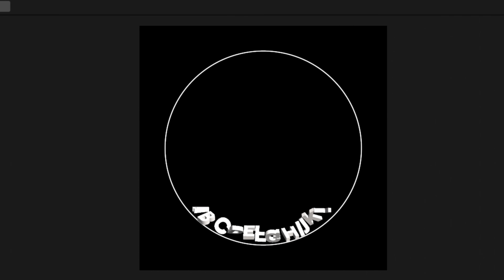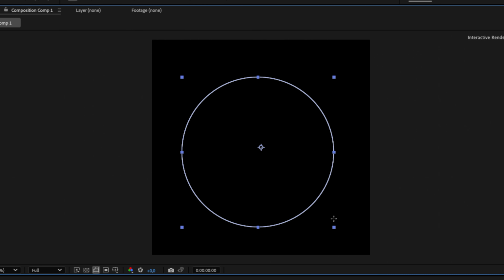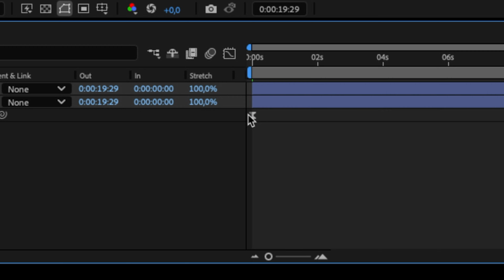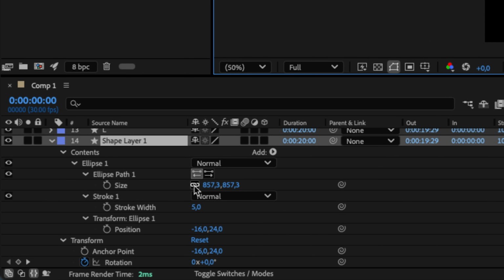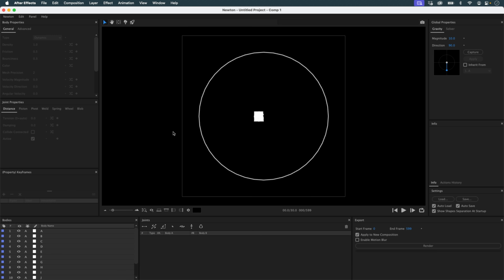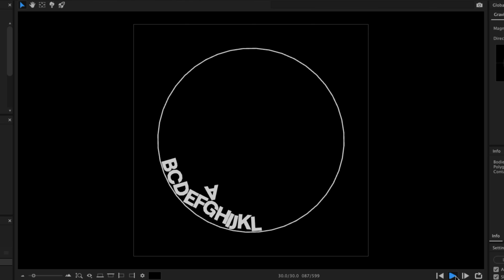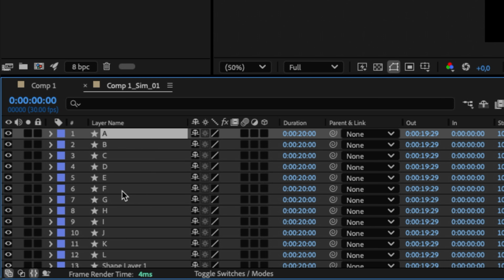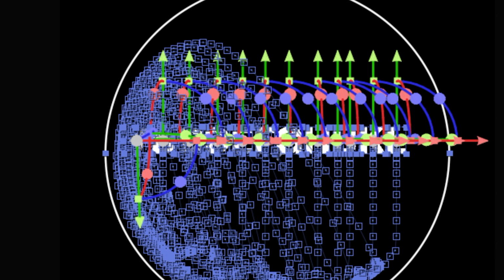Create a Fake 3D Tumbler Text Effects using Newton in After Effects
🌀 Tumbler Text Effect – 2D Physics, 3D Feel
What looks like a 3D physics simulation… is actually a 2D physics simulation.
Built in Newton for After Effects — with a simple expression that fakes the depth.

Letters spin inside a circle, collide, stack, slide, and tumble.
The twist? It’s only 2D physics — but it feels like 3D.
Inspired by @motion.by.nick ’s expression trick. 🙌